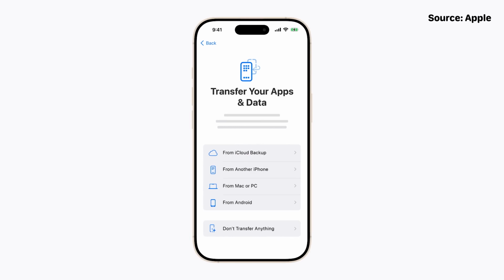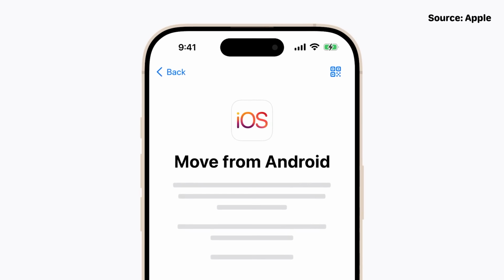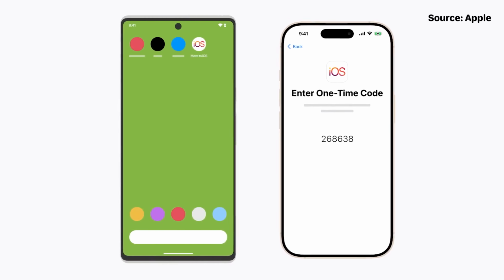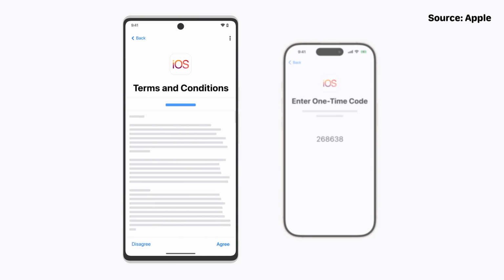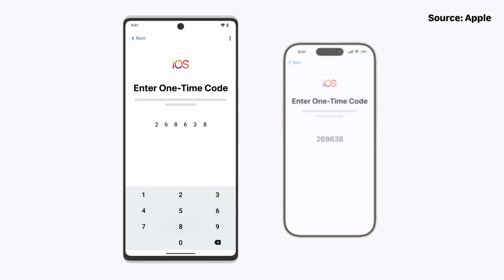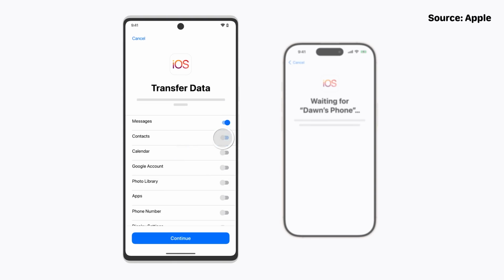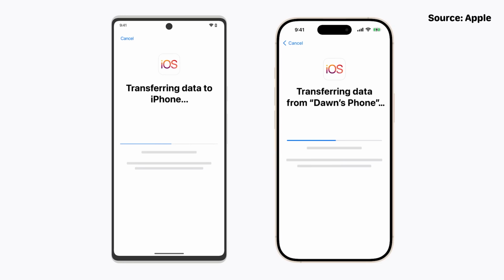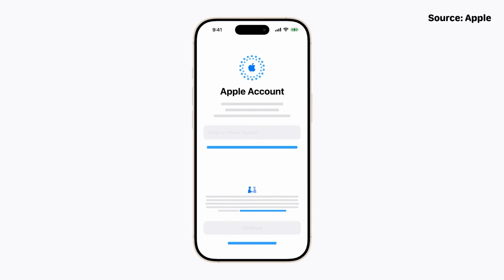How to Transfer Data from Android to iPhone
Switching from Android to iPhone? In this video, I’ll show you how to transfer your data from Android to iPhone using Apple’s Move to iOS app.

You’ll learn how to move your contacts, photos, videos, messages, calendars, and more to your new iPhone quickly and easily.

Learn more iPhone tips, hidden features, Apple tricks, and useful iOS tutorials.

On this channel you'll find:
• iOS Tutorials
• Apple News & Updates
• Hidden Features
• Fixes & Troubleshooting
• Safari, Settings & Privacy Tips